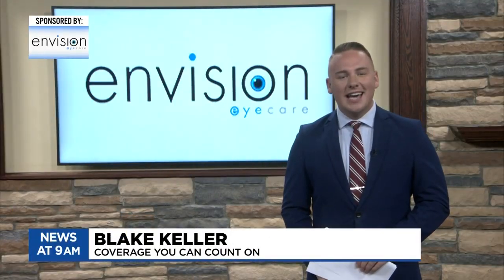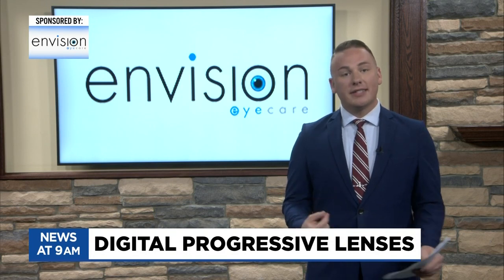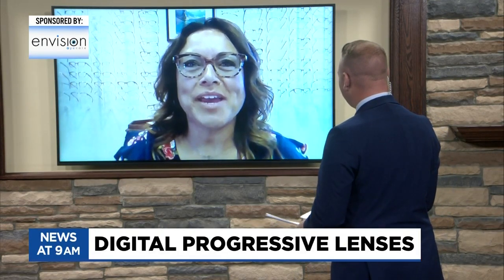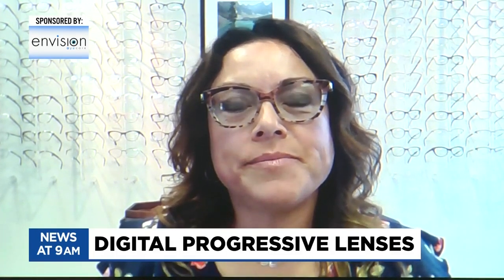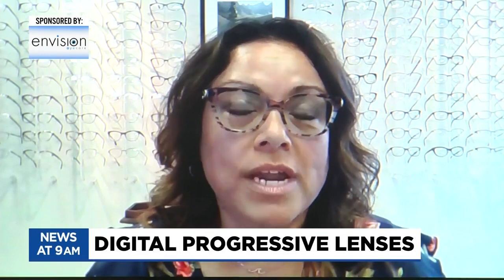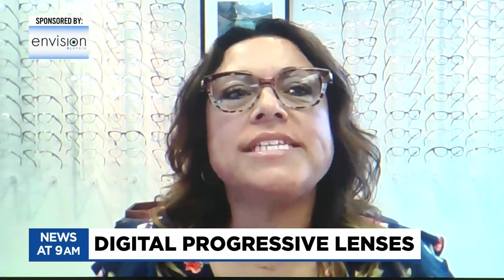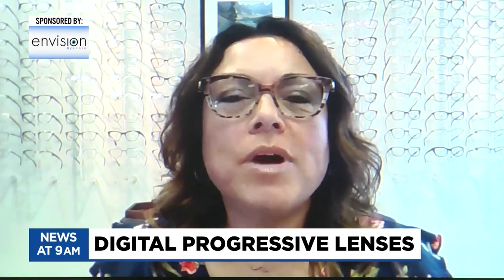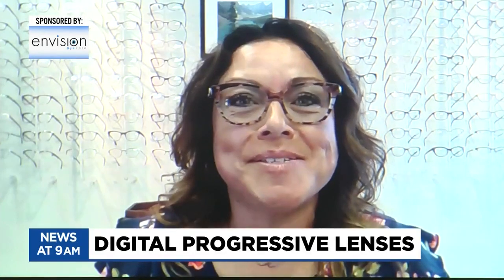Digital progressive lenses